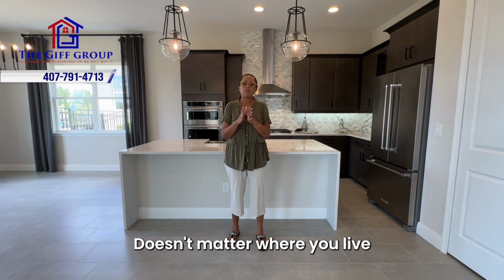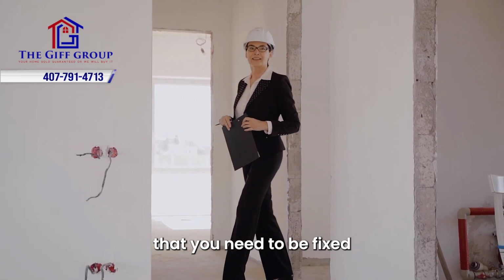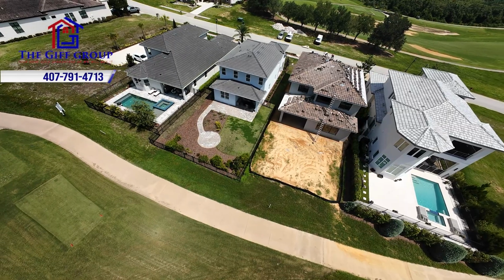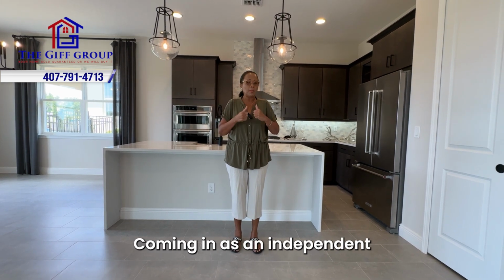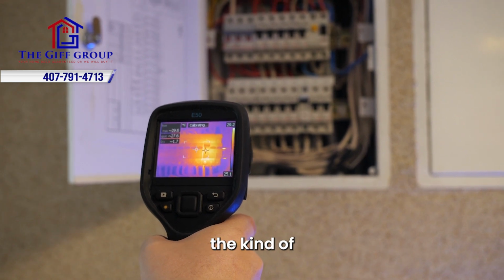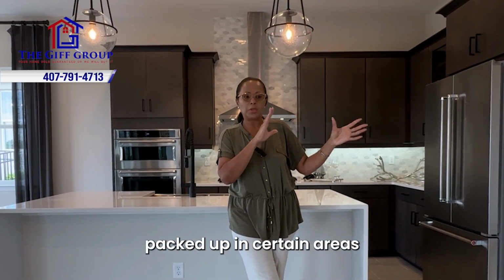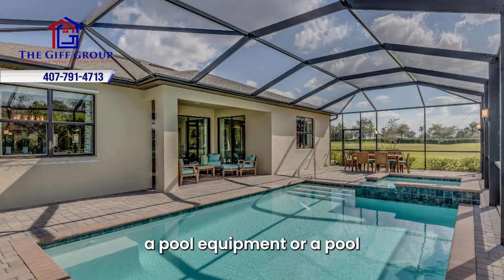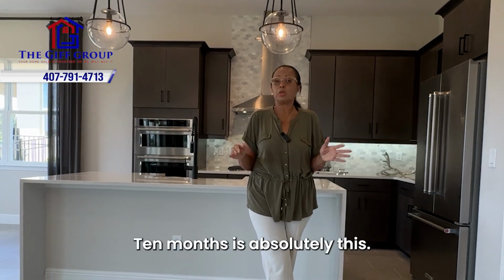The TRUTH about Home Inspections | The Giff Group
ABOUT US - We specialize in the home buying needs of our customers. Every time we help a buyer find their dream home for their families it warms our heart. Buying a home is the single most expensive venture you will ever make and we believe that making the right choice for you and your family is critical to your family's happiness and that is one thing we do not take lightly.

BUYERS Any home purchased from us comes with a 100% Buyer Satisfaction Guarantee, Love the home you buy or we'll buy it back with our Guaranteed Sales Program.

SELLERS. Are you looking to buy a home but need to sell your home first? Move up to one of our listings or Buy A new Construction Home using our team to represent you and we will Buy Your Home. We absolutely guarantee that you will not be stuck owning 2 homes. Ask us about all of our options by calling or texting 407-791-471